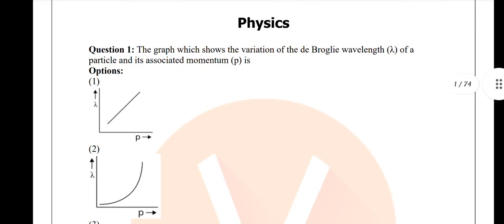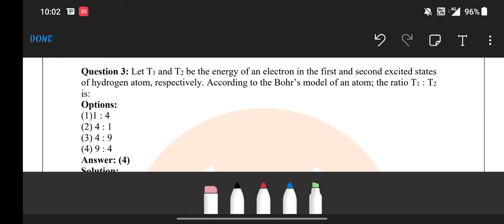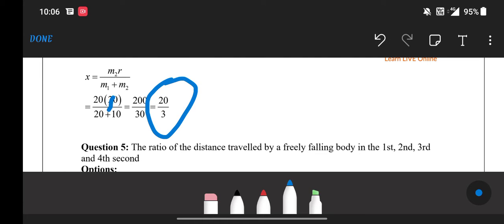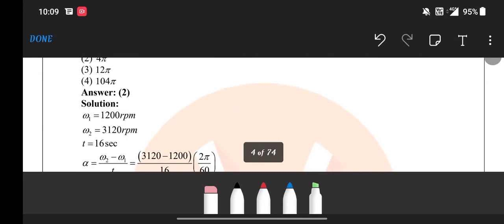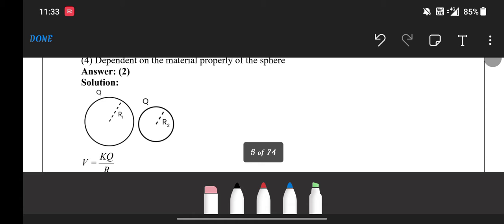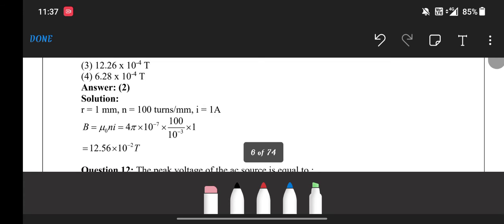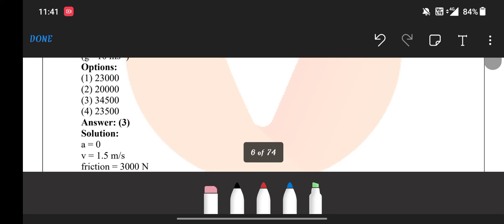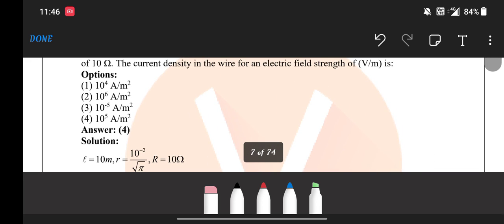SOLVING 2022 NEET QUESTION PAPER PHYSICS PART-1